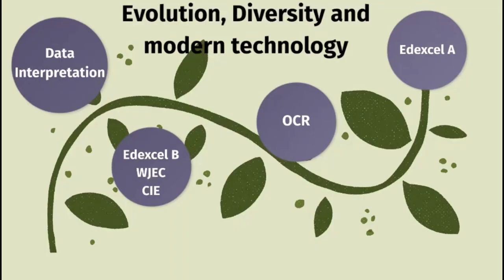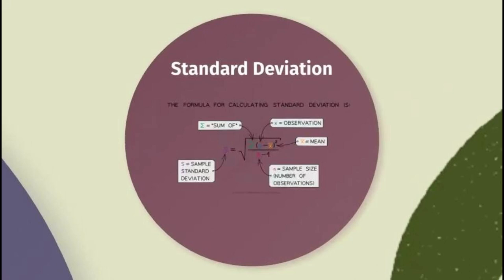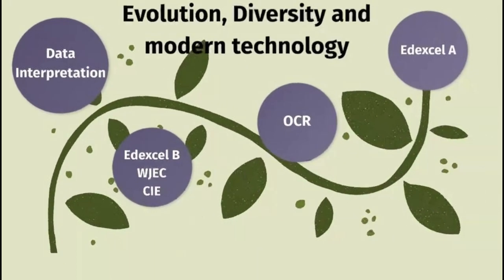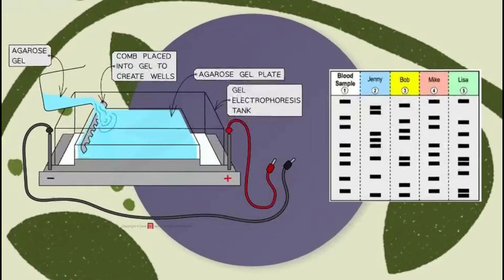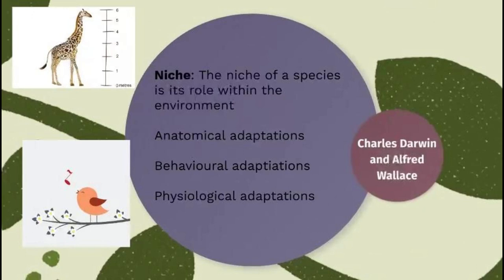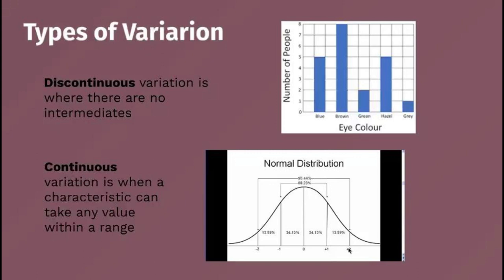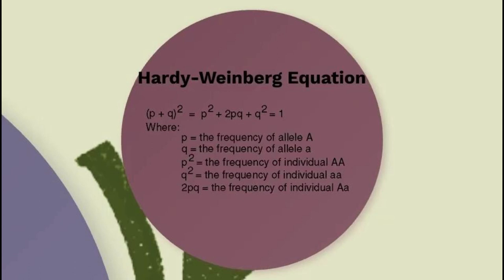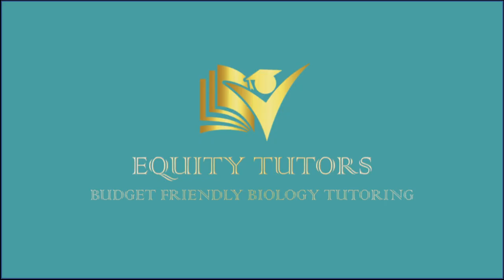Evolution and Diversity Lesson 3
Welcome to Equity Tutors' final captivating lesson on Diversity and Evolution! 🌿🦎

🔍 What can you expect from this lesson?
1️⃣ Data Interpretation
2️⃣ Modern technologies which helped us understand evolution
3️⃣ Evidence fo evolution
4️⃣ Speciation

📚 Are you an A Level Biology student looking to ace your exams? This lesson is tailored to provide you with a comprehensive understanding of diversity and evolution, helping you excel in your studies and achieve the best possible results.

Let's embark on an exciting journey into the world of diversity and evolution together! 🎥🌱🧬